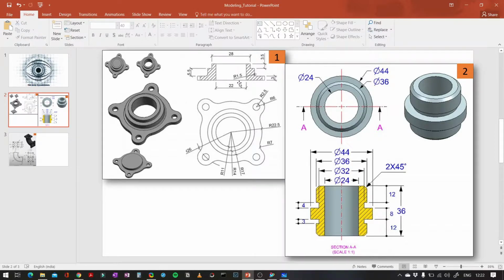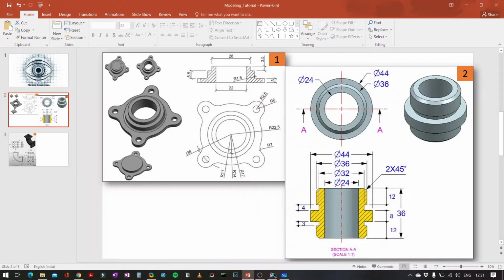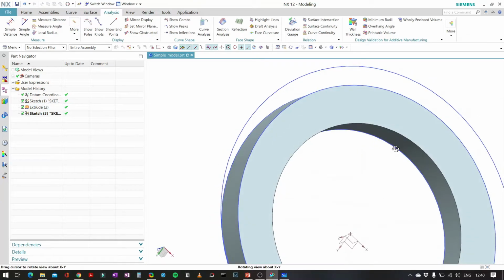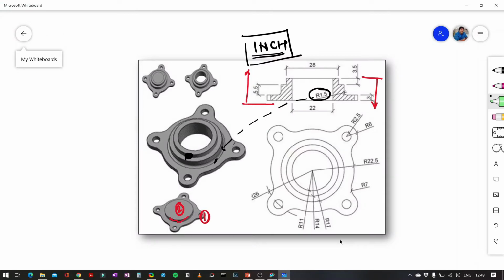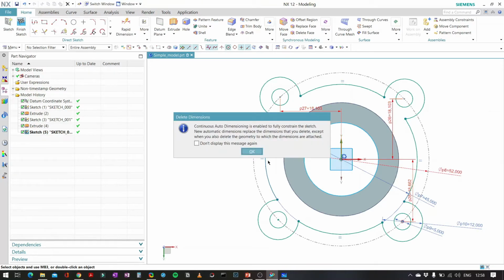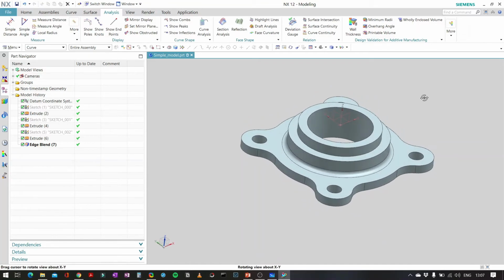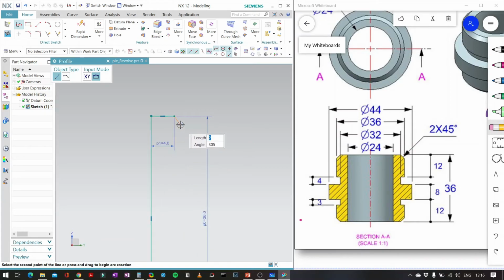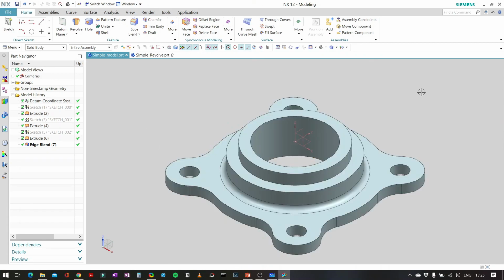NX12 Introduction | CAD | CAM | Modelling | Sketching | Part 1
In this video we will be discussing the NX12 modelling module and different out of he box options available inside NX12; like sketching, extrusion, revolve, swept, pattern, etc.
We will be making this video in 2 parts to understand both extrusion and revolve tools.